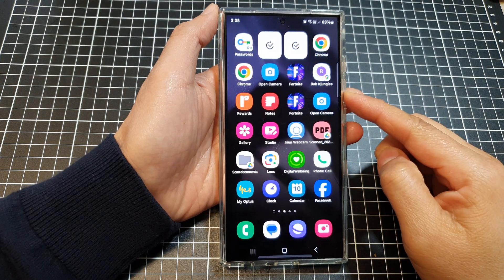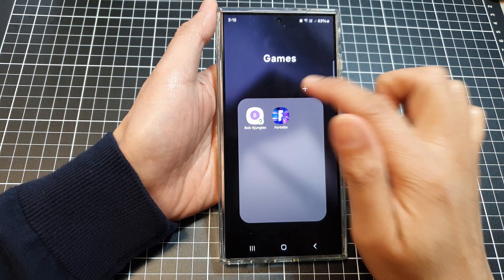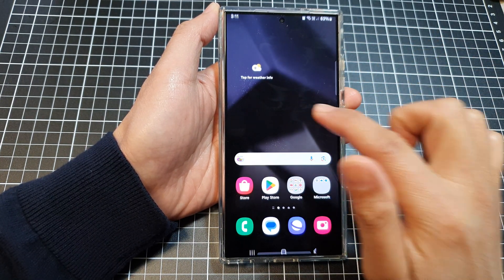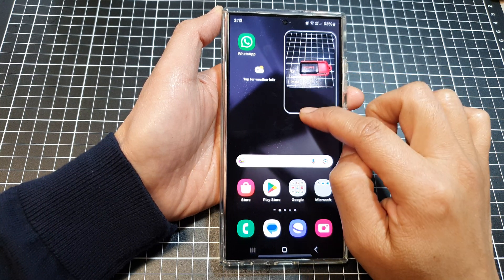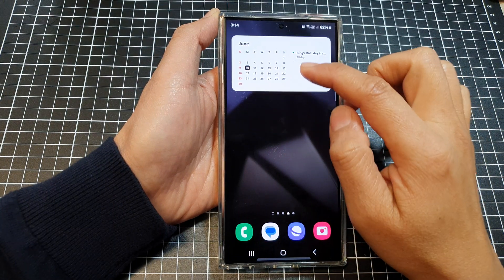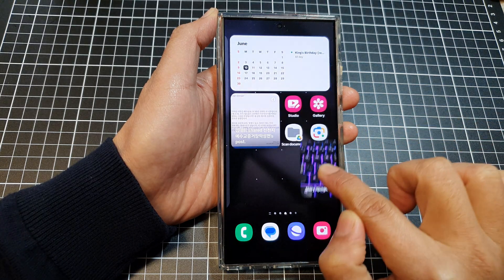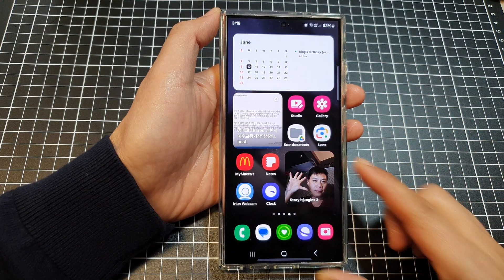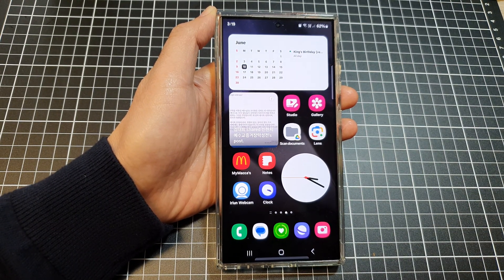One UI Home Screen Makeover: Move & Rearrange Icons/Widgets on Your S24/S24+/Ultra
In this video, I will show you how to move or rearrange app icons and widgets on the home screen on of Galaxy S24/S24+/S24 Ultra.

To better organize your home screen, learn the tips in this video. You will also learn how to create a folder, add a widget, use a widget stack, and many more to make your home screen really slick.